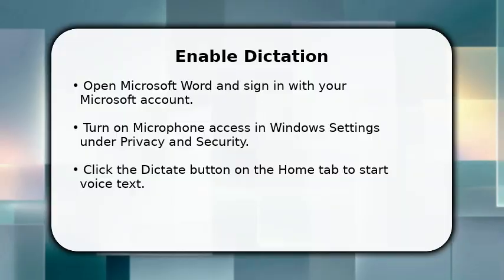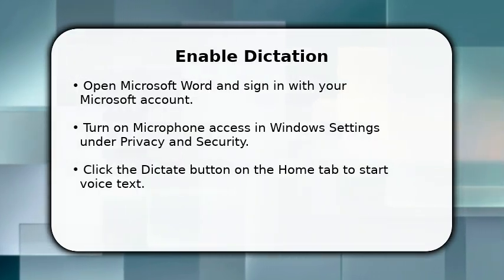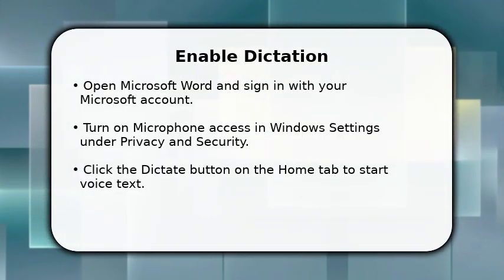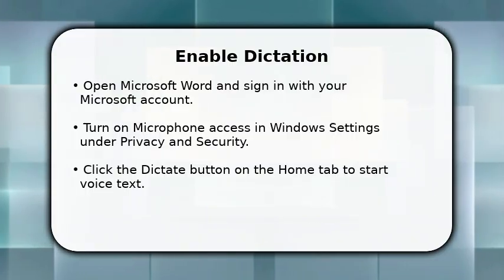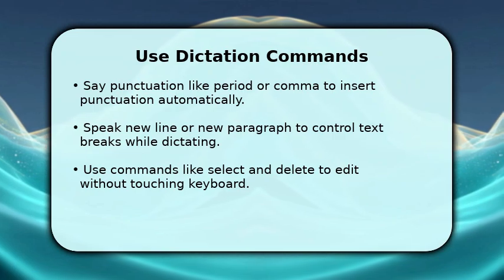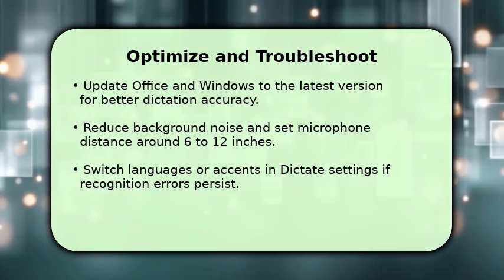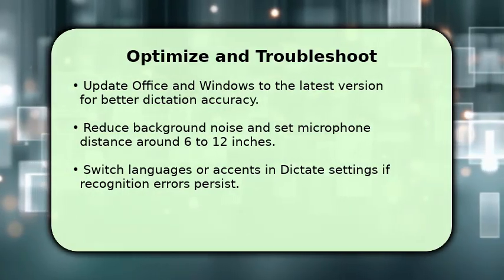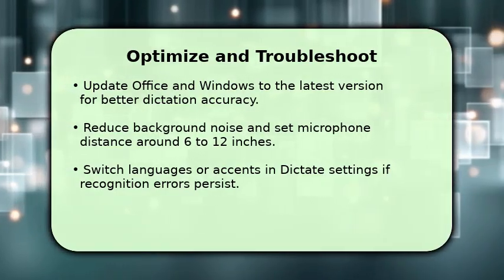How to Use Voice Text on Microsoft Word (easy Method)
How to Use Voice Text on Microsoft Word (easy Method) | 🔒 Surfshark VPN Deal — Stay private and secure. $1.99/mo + 3 Months Free ▸

Learn the simple steps to insert voice text into Microsoft Word documents using built-in tools. This video guide provides a quick and easy method for enhancing your writing with audio elements, perfect for presentations or accessibility needs.

Microsoft Word, voice typing, insert speech bubble, dictation tool, text to speech conversion, enhance documents, presentations voice text, accessible writing tools